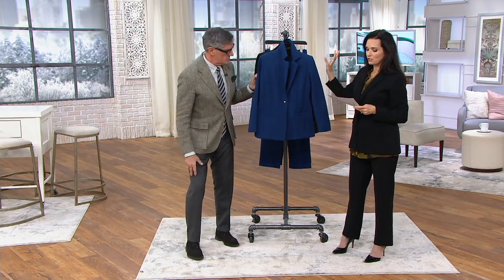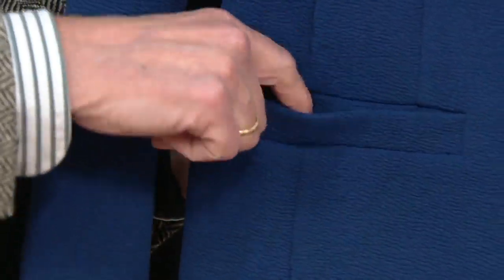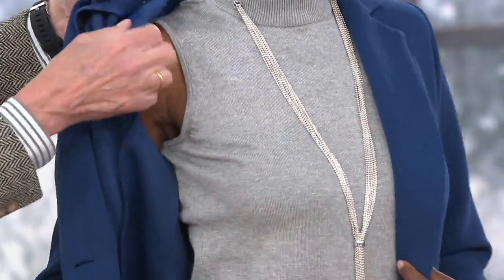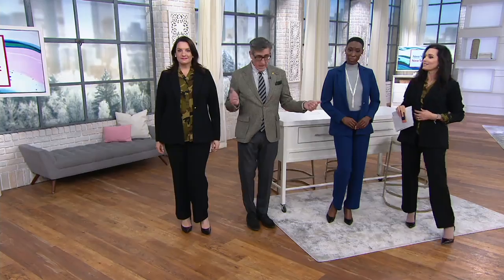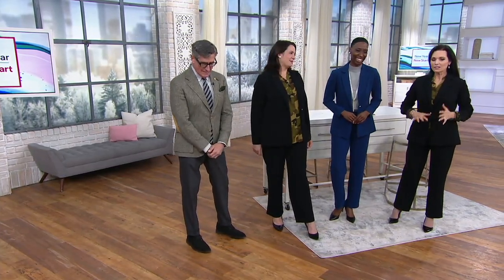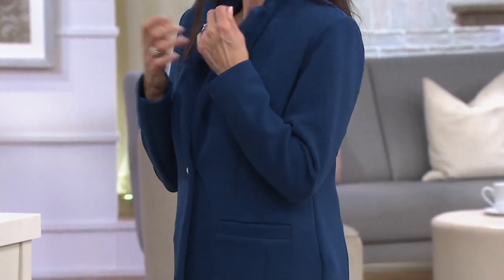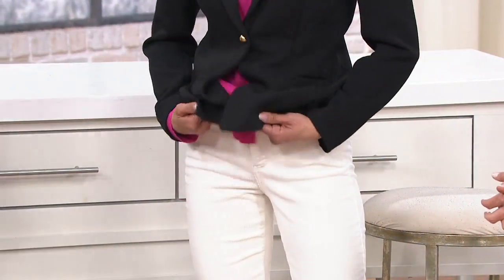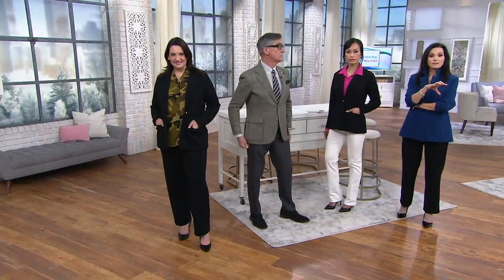Joan Rivers Textured Knit Blazer with Domed Buttons on QVC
Joan Rivers Textured Knit Blazer with Domed Buttons

A smart choice for the office, this textured knit blazer has removable shoulder pads for a more structured look. From the Joan Rivers Classics Collection&reg;.